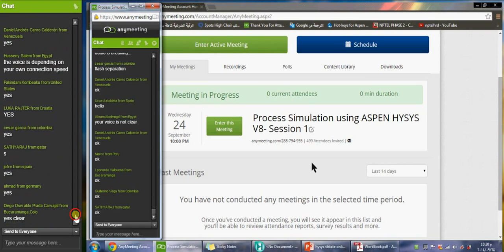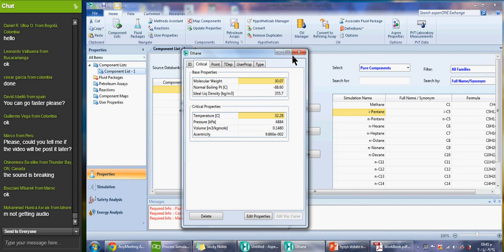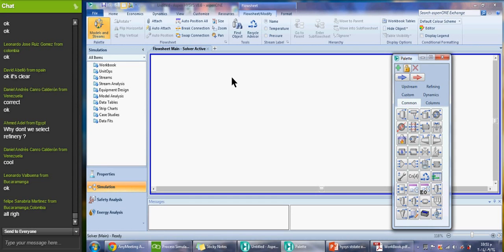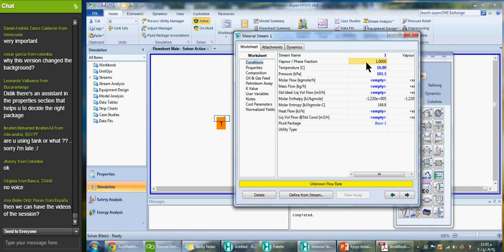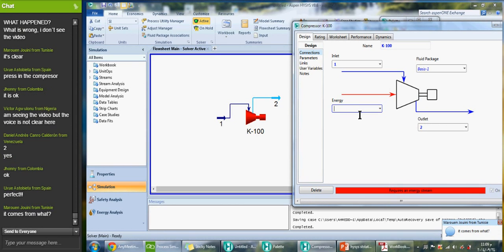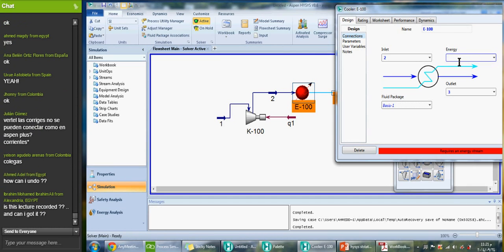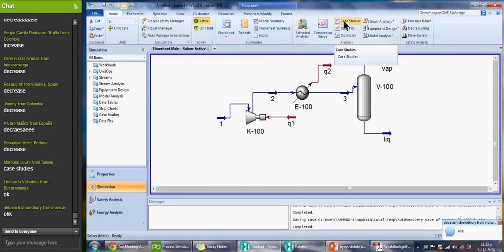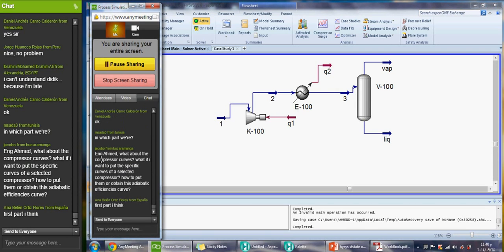ASPEN HYSYS V8 Course Session 1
ASPEN HYSYS V8 Course

Presented by. Engineer Ahmed Deyab - Process Simulation Consultant.

Do you want to learn how to simulate Oil, Gas & Petrochemicals plants using Aspen HYSYS V8 , now it's the time to start

Free online Aspen Hysys V8 Course in English.

Prerequisites:
1- Having a Hysys version 8.X installed on your PC
2- Adobe PDF
3- MS Office
Why Aspen HYSYS?

Aspen HYSYS is a market-leading process Simulation tool for conceptual design, optimization, business planning, asset management, and performance monitoring for oil & gas production, gas processing, petroleum refining, and air separation industries. Aspen HYSYS is a core element of AspenTech’s aspenONE™ Process Engineering applications.

Objectives
• Learn to build, navigate and optimize process simulations using Aspen HYSYS
• Learn the efficient use of different HYSYS functions to build steady state process simulations

• New engineering graduates/technologists who will be using Aspen HYSYS in their daily work
• Process engineers doing process design and optimization projects and studies
• Plant engineers checking plant performance under different operating conditions
• R&D engineers and researchers using Aspen HYSYS for process synthesis

Prerequisites
• A background in chemical engineering or industrial chemistry